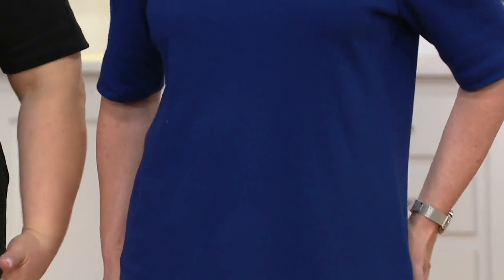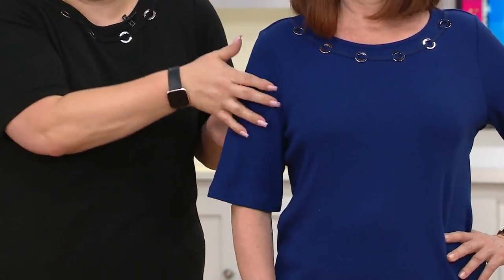Quacker Factory Elbow-Sleeve Knit Top with Grommet Detail on QVC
Quacker Factory Elbow-Sleeve Knit Top with Grommet Detail

An everyday knit top goes from blah basic to something special with just one word--grommets. From Quacker Factory&reg;.